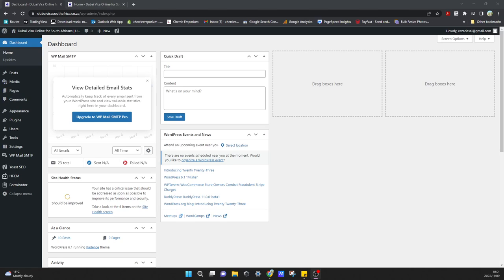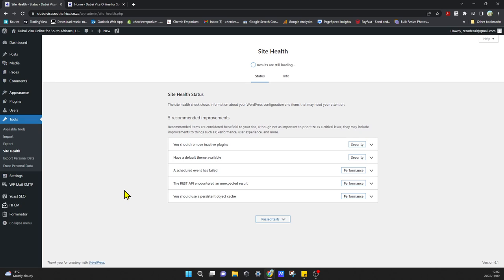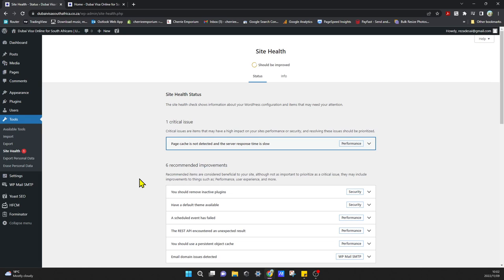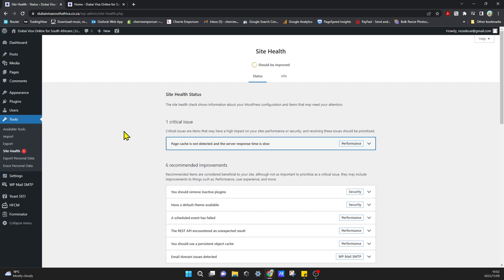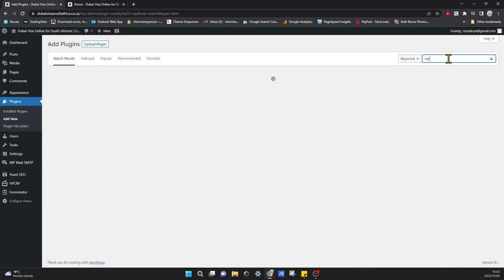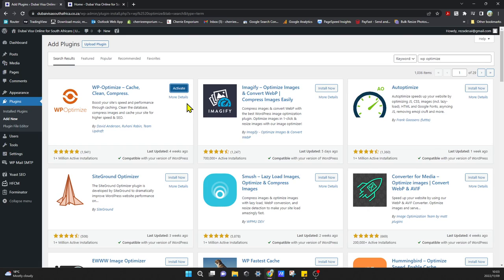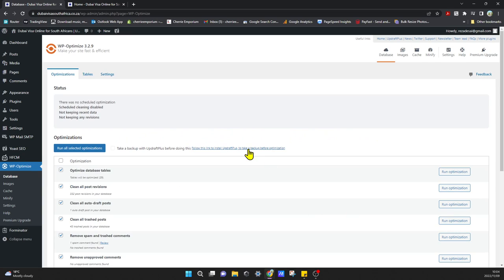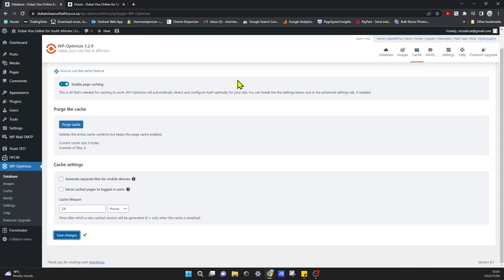How to Enable Page Caching In WordPress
In this tutorial I will show you how to enable page caching in WordPress. We install the wp optimize plugin to speed up our website loading time.